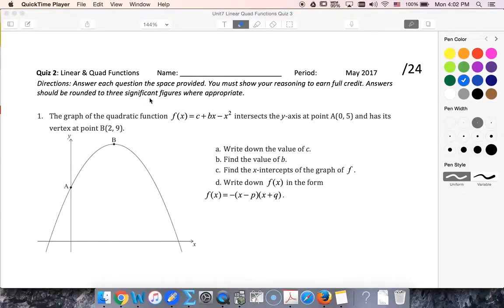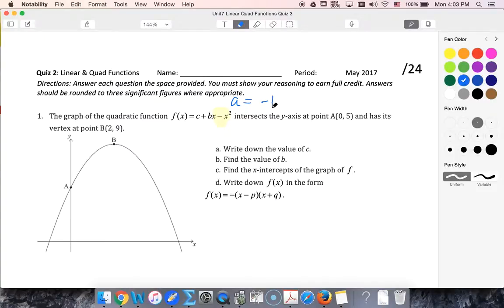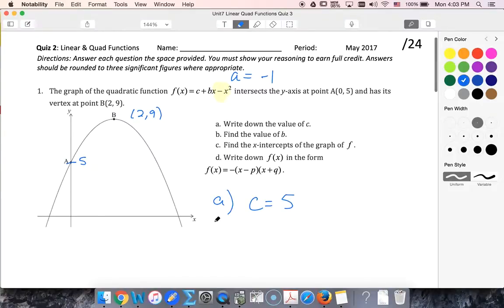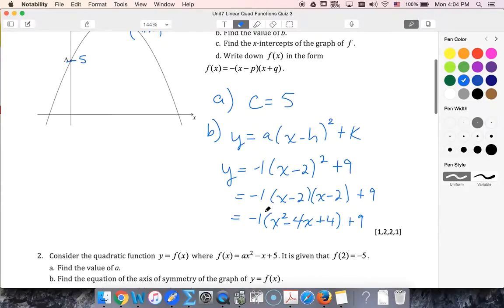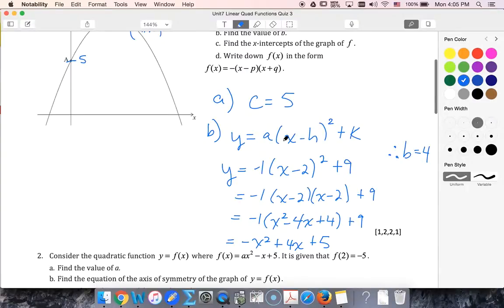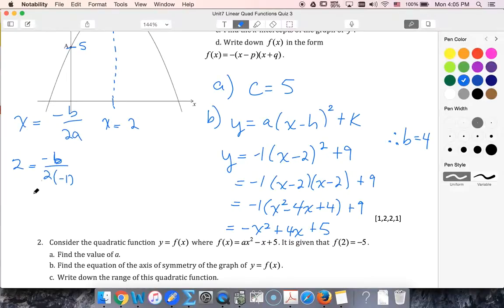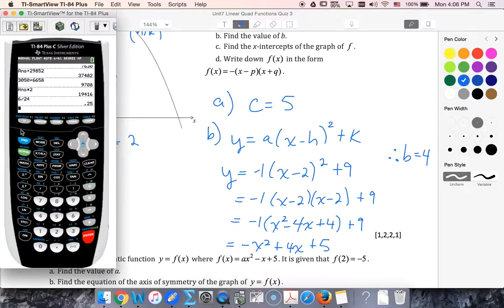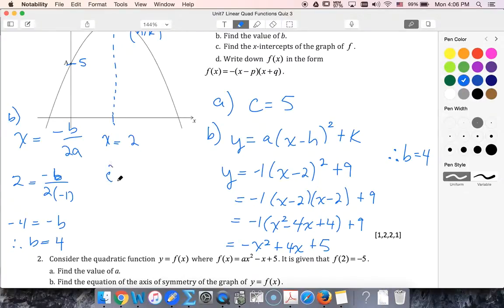IBST 6.3 Quiz 2, Question 1